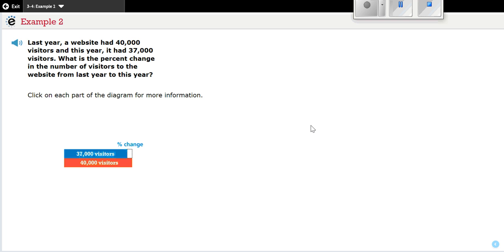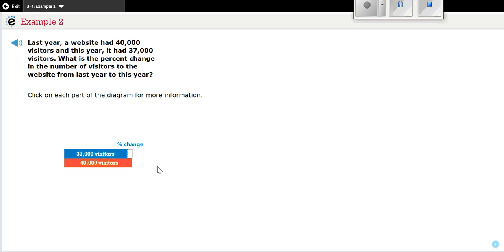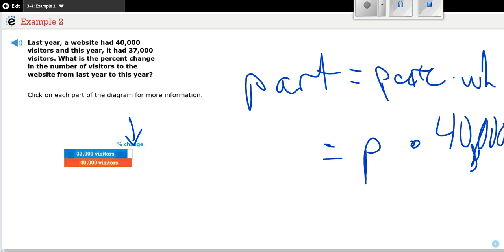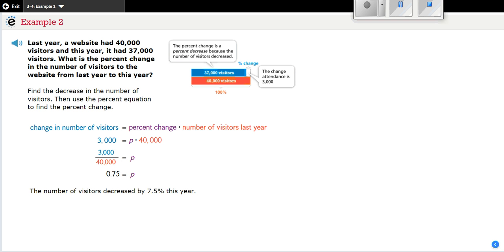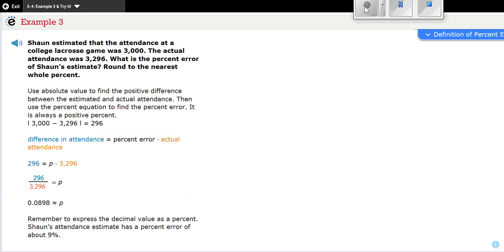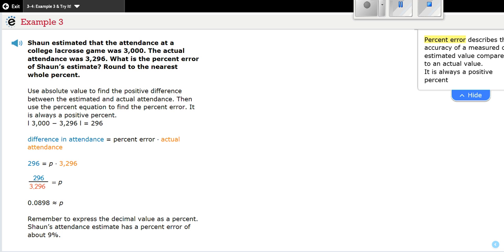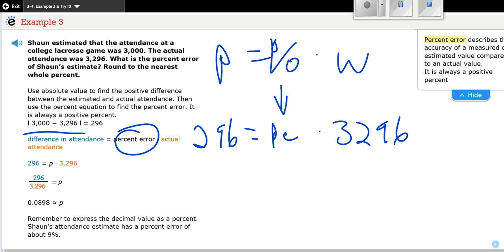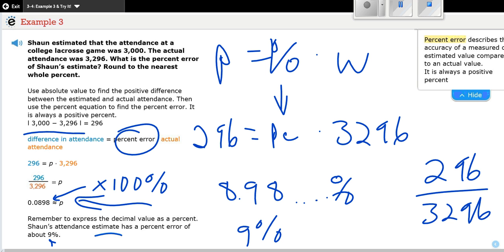Topic 3-4 7th